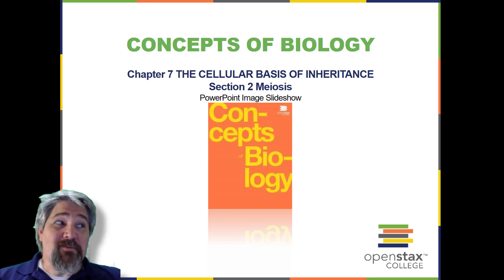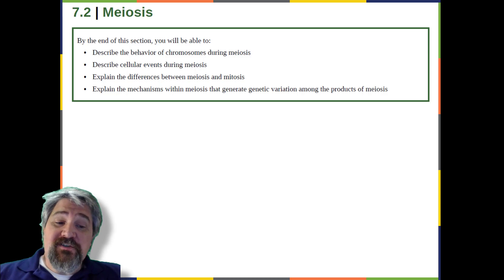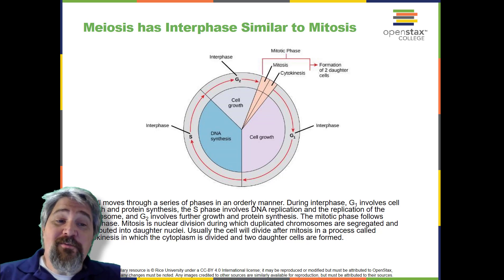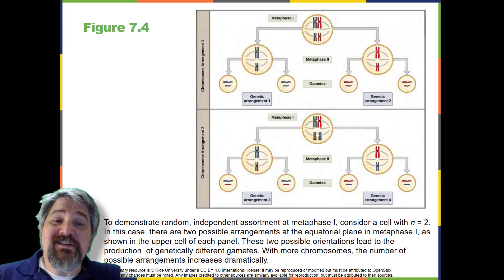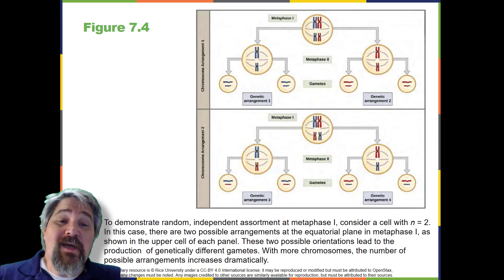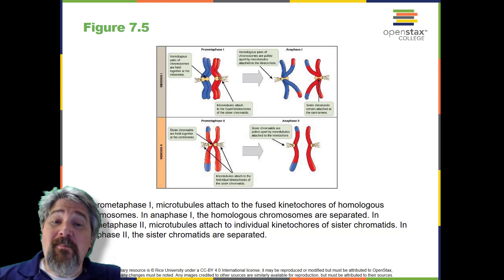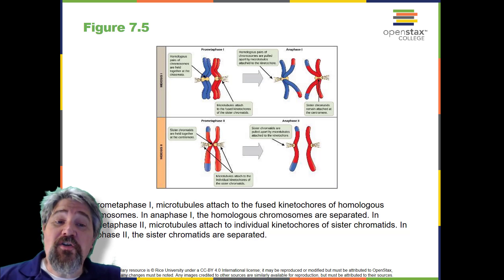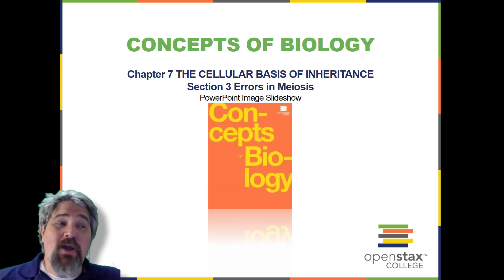bio101ch7part2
Chapter 7 Part 2 Meiosis